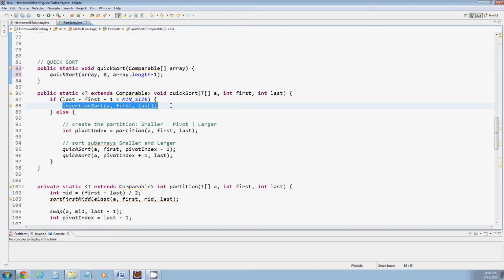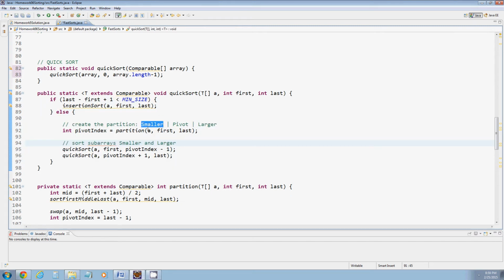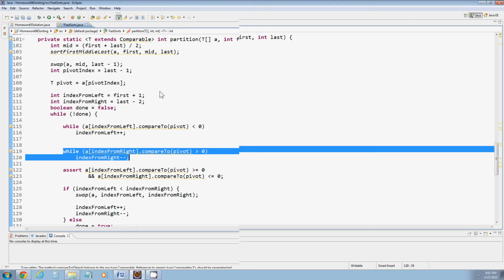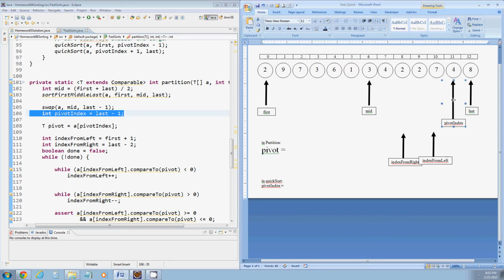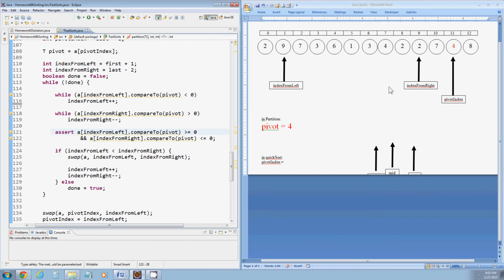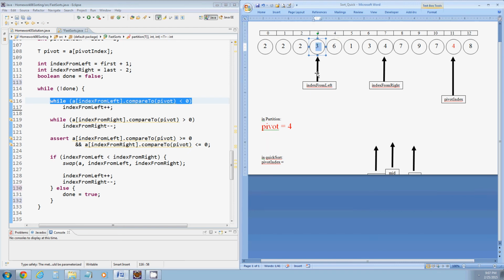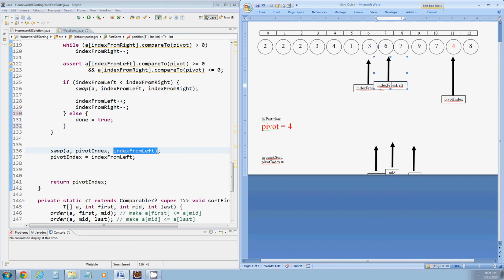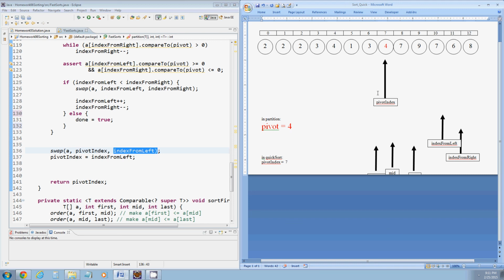Sorting Quick Sort Trace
a trace of the quicksort partition method